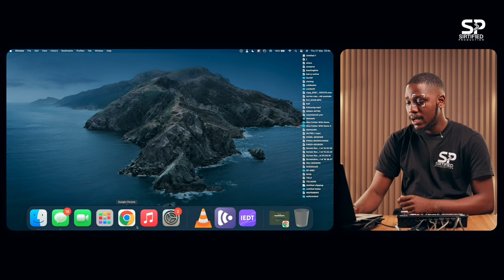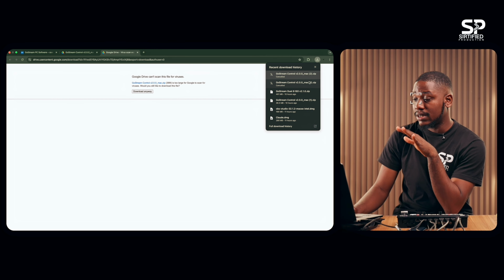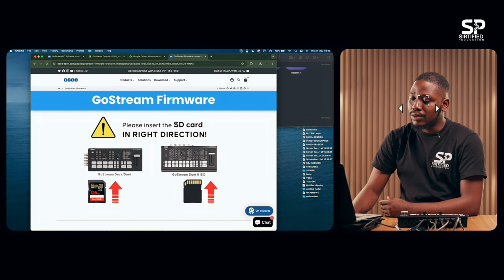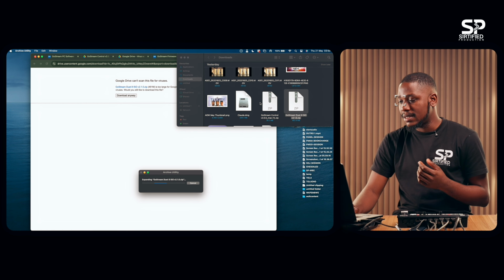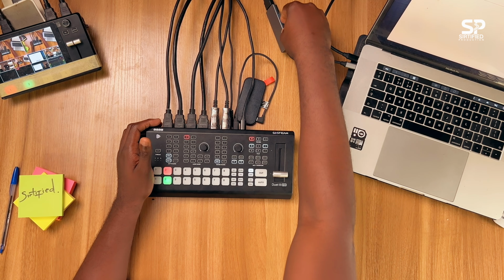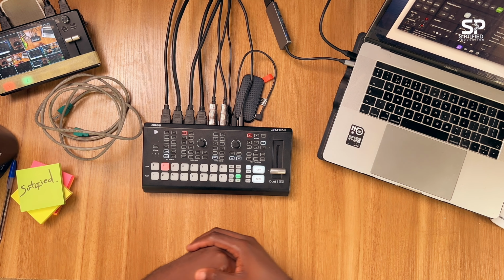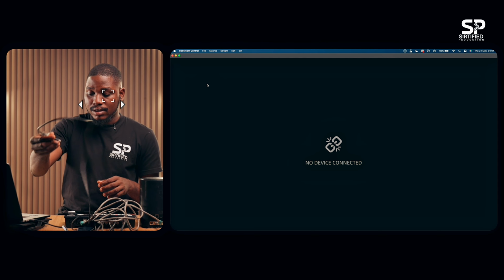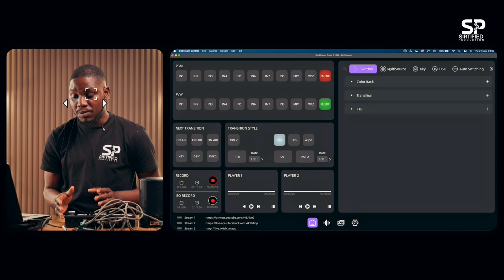How To Install OSEE GoStream Software + Firmware Update Tutorial | Complete Beginner Guide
In this video, I’ll show you step by step how to install the OSEE GoStream software and properly update the firmware on your OSEE GoStream video mixer.

If you just got your OSEE GoStream Duet 8 ISO or any OSEE GoStream switcher, this tutorial will help you set it up correctly and avoid common installation or firmware update issues.

What You’ll Learn:
• How to download and install the OSEE GoStream software
• How to connect your OSEE video mixer to your computer
• How to update the firmware safely
• Common problems and fixes during installation
• Tips for getting your GoStream ready for livestream production

This tutorial is perfect for:
• Church livestream teams
• Content creators
• Video production teams
• Beginners using OSEE switchers
• Live event producers

Equipment:
OSEE GoStream Duet 8 ISO Video Mixer